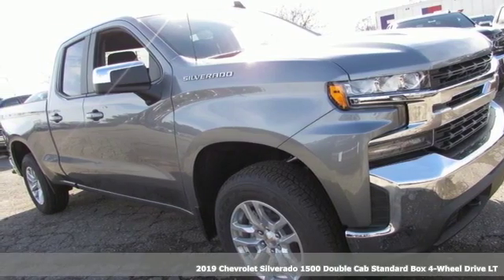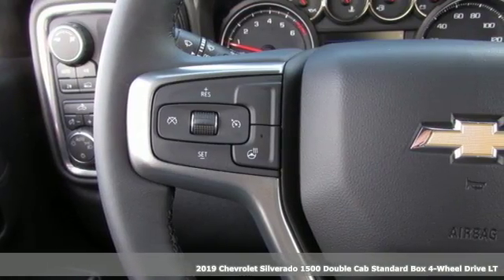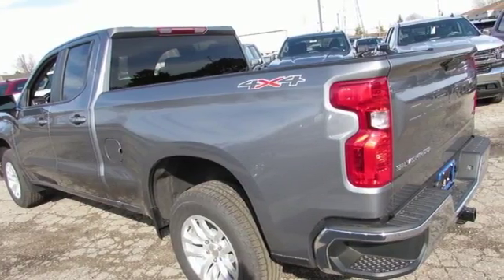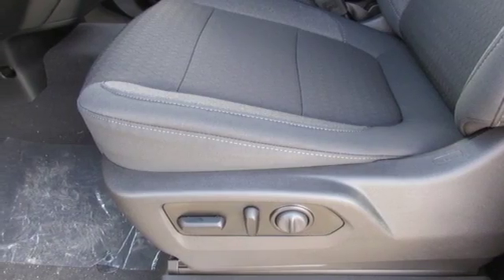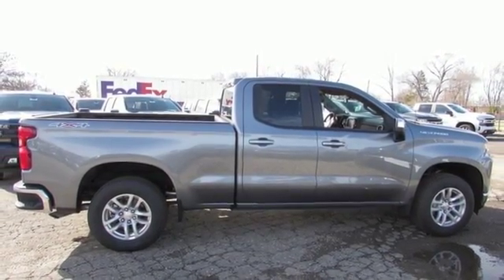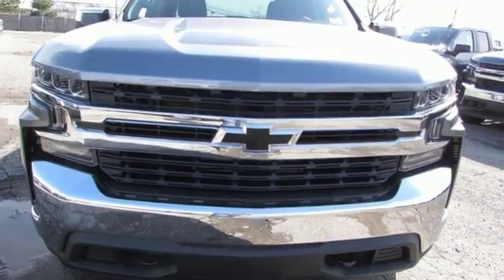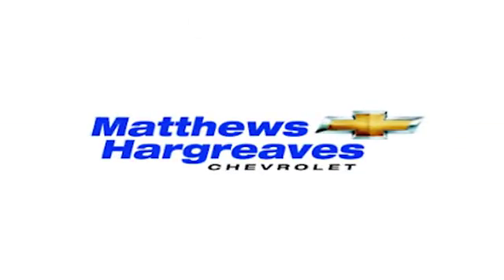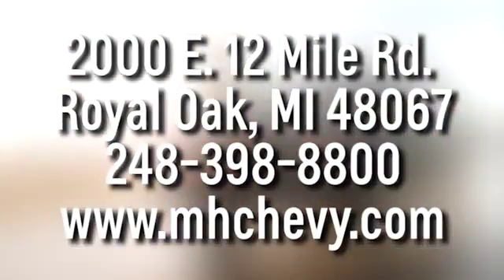New 2019 Chevrolet Silverado 1500 Royal Oak, Detroit, MI #93644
Year: 2019
Make: Chevrolet
Model: Silverado 1500
Trim: LT
Engine: 2.0L I4 Turbocharged
Transmission: 8-Speed Automatic
Color: Gray
Interior: Black
Stock #: 93644
VIN: 1GCRYDEK0KZ290336
2019 Chevrolet Silverado 1500 LT Steel Metallic Double Cab 2.0L I4 Turbocharged 4WD Recent Arrival! 18/21 City/Highway MPG

Address:
2000 E 12 Mile Rd